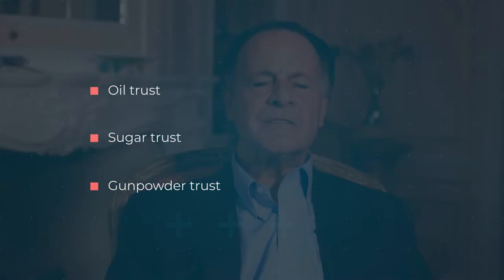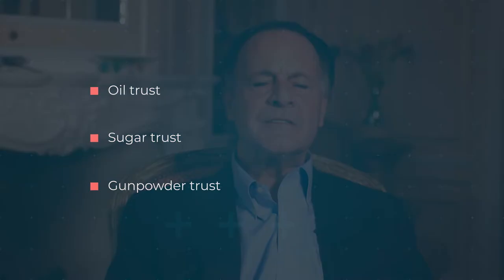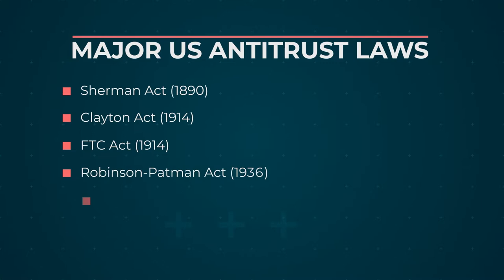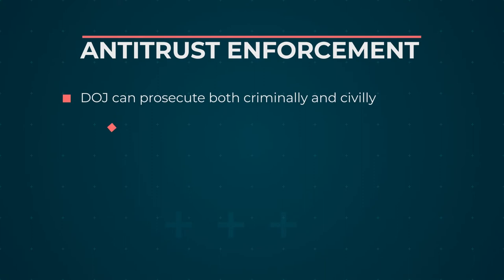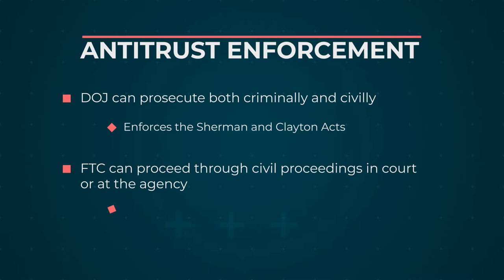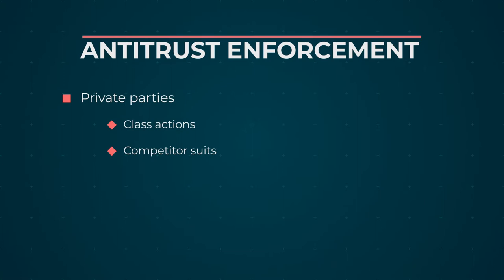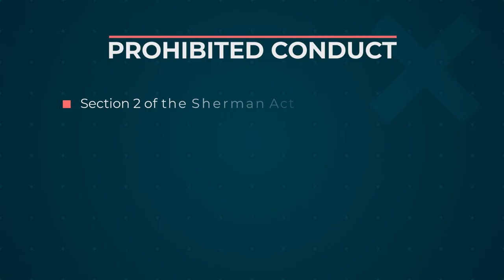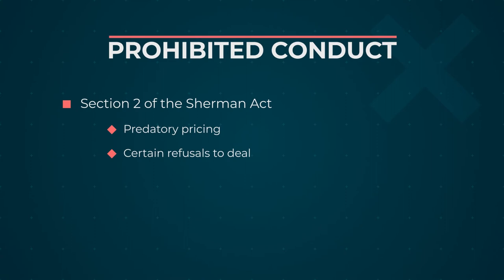Antitrust Conversations: Fundamentals of Antitrust Law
Senior Of Counsel Jon Jacobson and Associate Mikaela Evans-Aziz provide an overview of antitrust laws in the United States.

Wilson Sonsini's “Antitrust Conversations” video series features attorneys in the firm's antitrust practice discussing topics of interest to our clients, including preparing for litigation and the complexities of antitrust class actions, avoiding criminal violations, and Fundamentals of Antitrust Law. The series will include one-on-one discussions, Q&A with the members of our practice, and more.